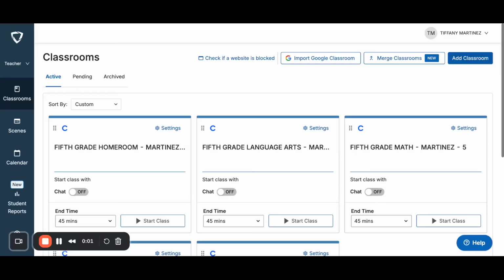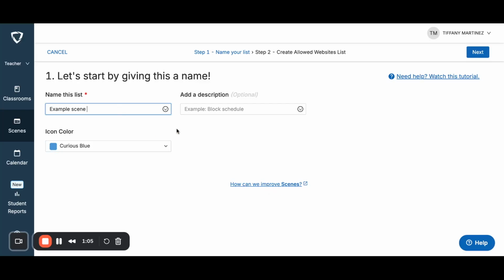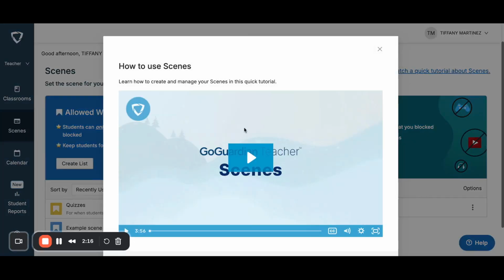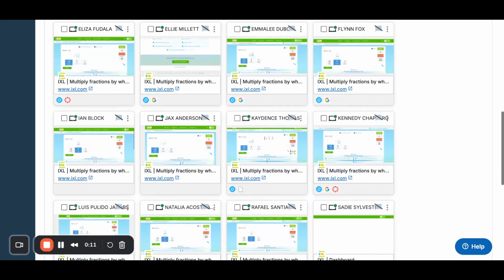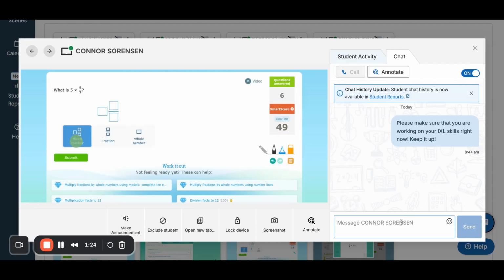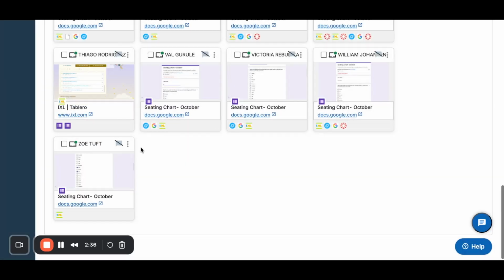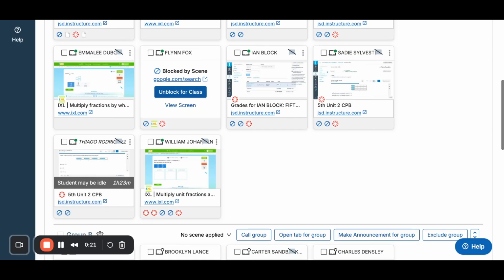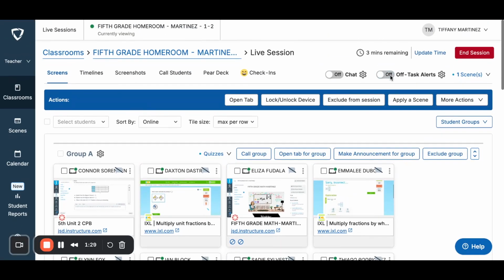Go Guardian Tutorial-Tech Friday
This video is a basic tutorial of Go Guardian.